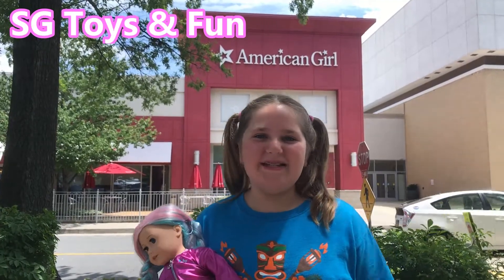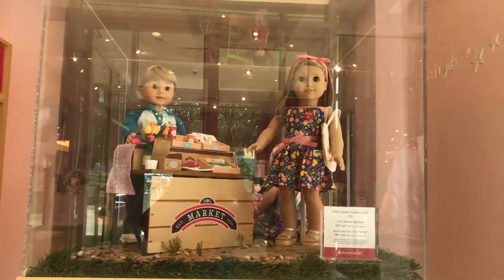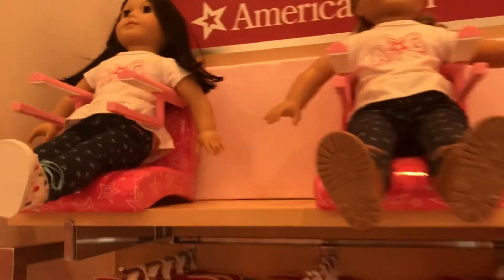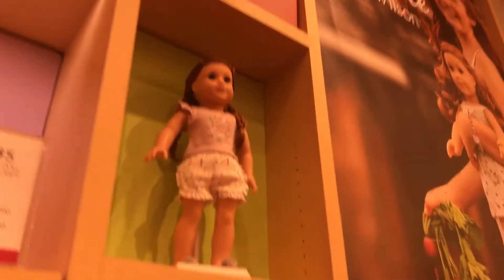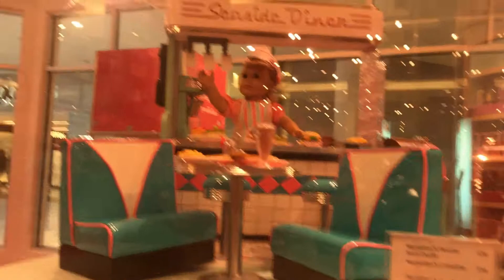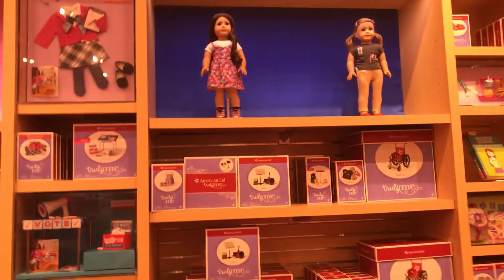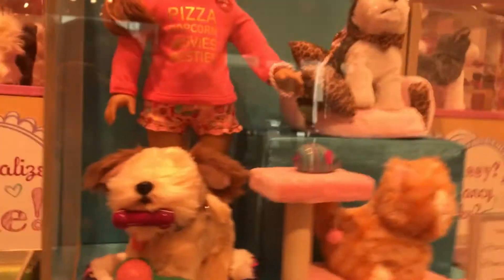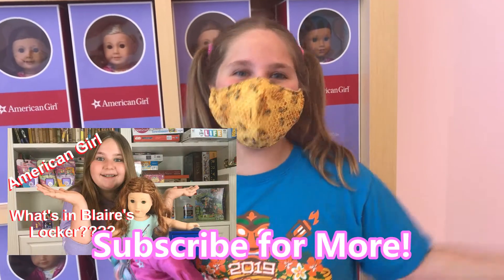American Girl Store is Open!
Our American Girl Store has been closed since March and now they are able to reopen.  I am so excited to visit for the first time in 4 months.  Join me as I check out the American Girl Store Tysons Corner Mall, Virginia (American Girl Store Washington, D.C.).  I am so excited to see all of the American Girl Doll displays, see all the new American Girl accessories and explore the store with my American Girl Doll Summer (Truly Me #88).  I love the American Girl Store, and I particularly love seeing all of the displays like Joss’s Volkswagen Surf Bus, American Girl City Market, Maryellen’s Seaside Diner, the American Girl Team USA Outfits and Gear, and so many more!  I hope you really like this video and if you can't make it to your American Girl Store, it will be fun for you to see.